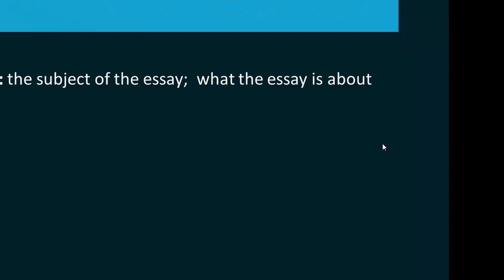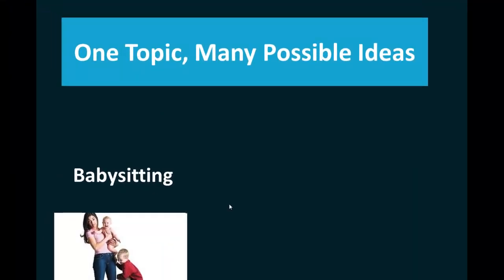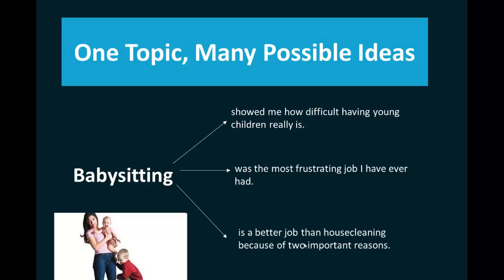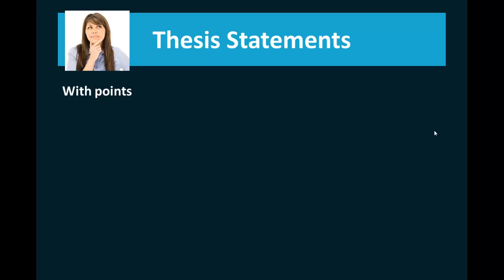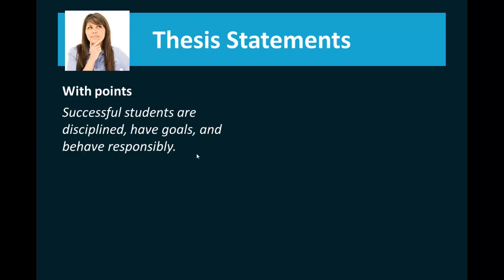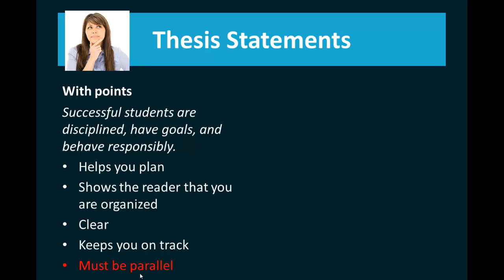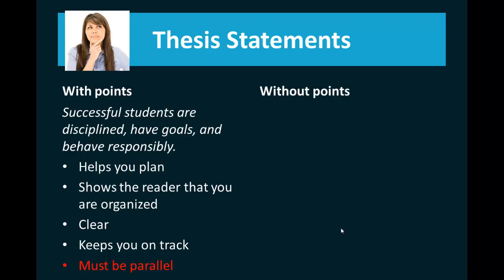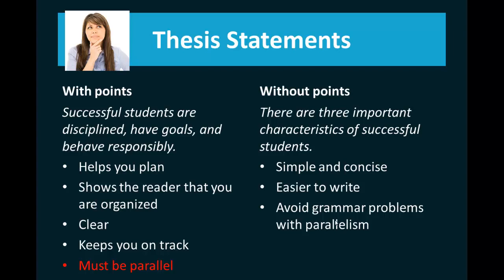Thesis Statements 1